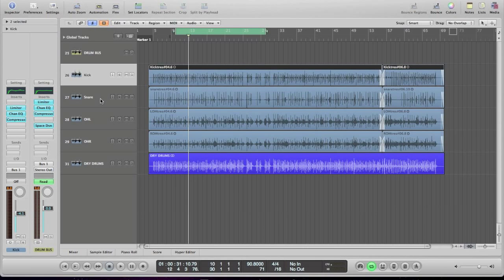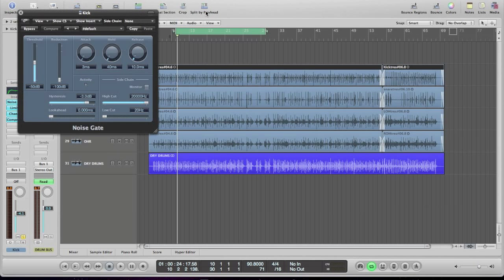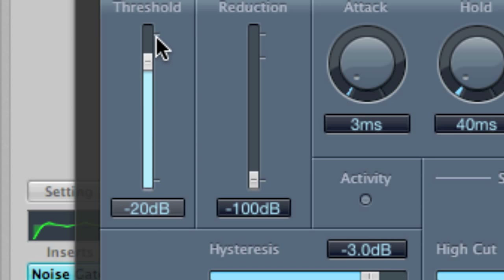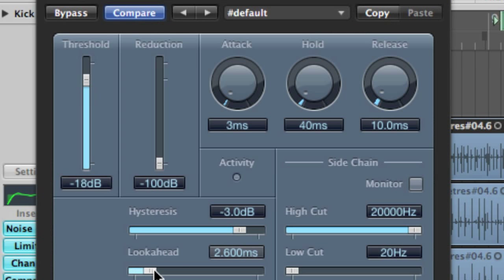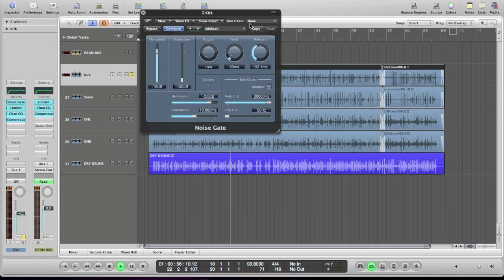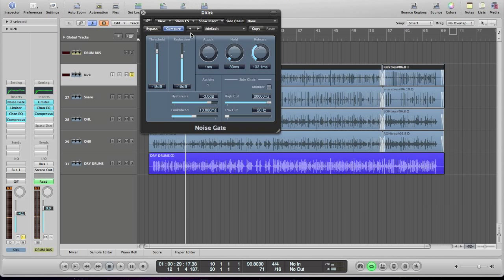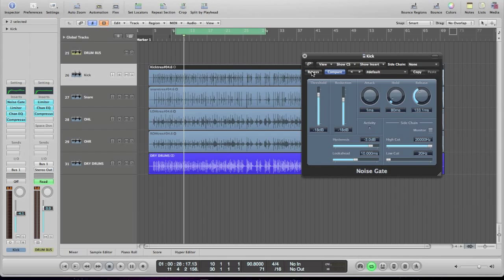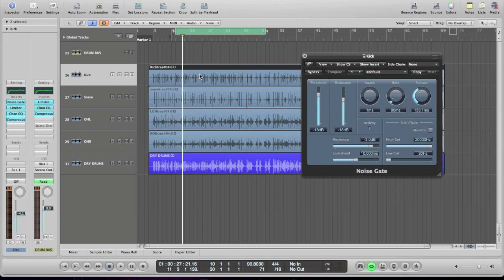12 Gating a Kick Drum.mov